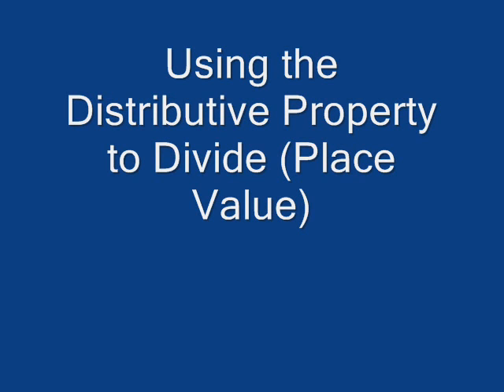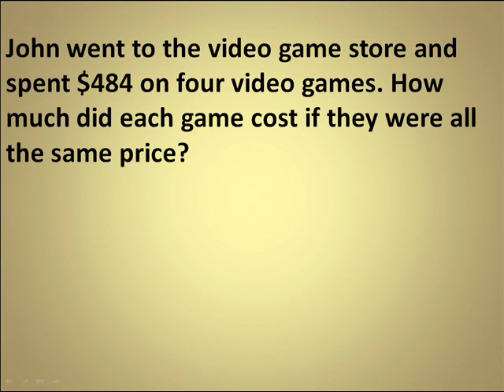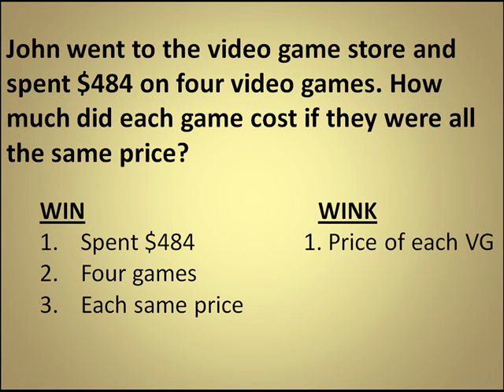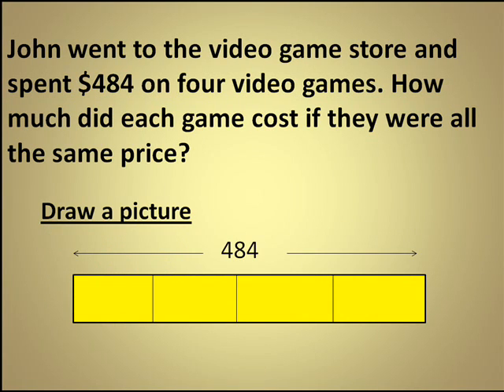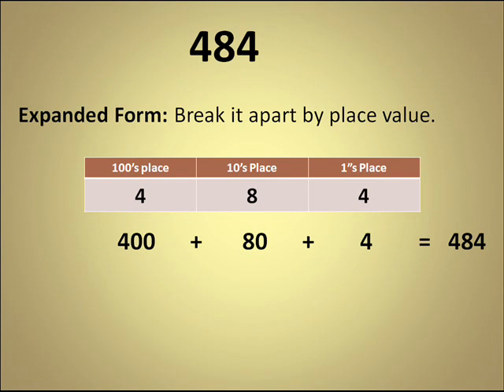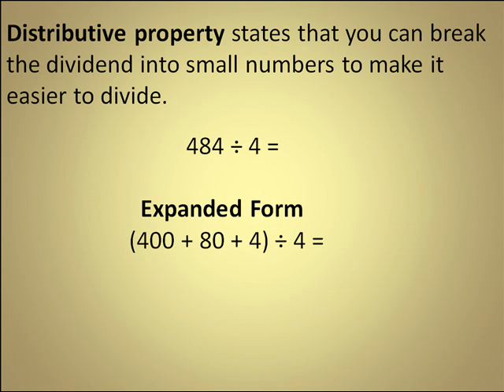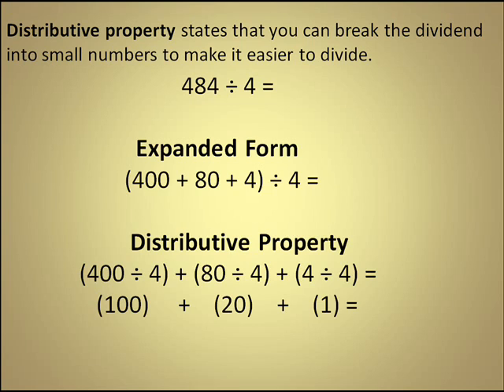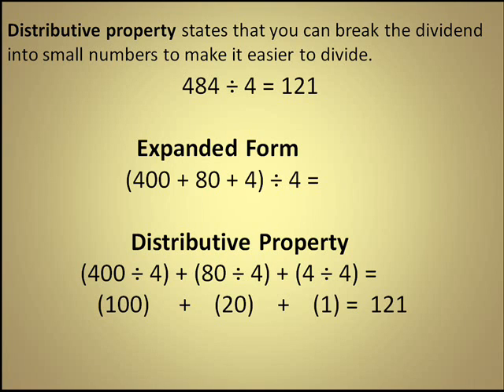Division Distributive Property (Expanded Form)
Using the Distributive Property to Divide (Place Value)